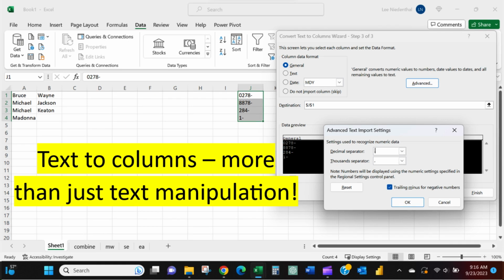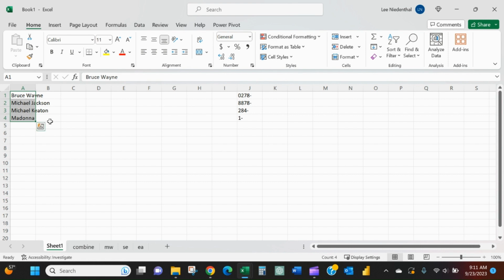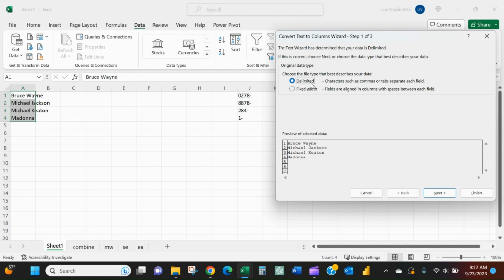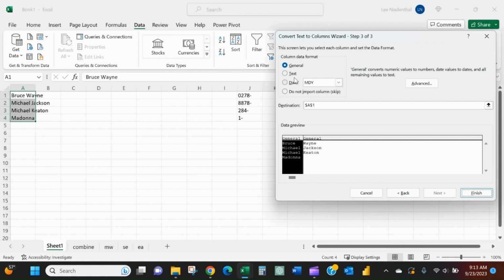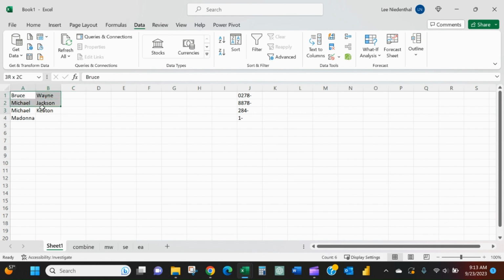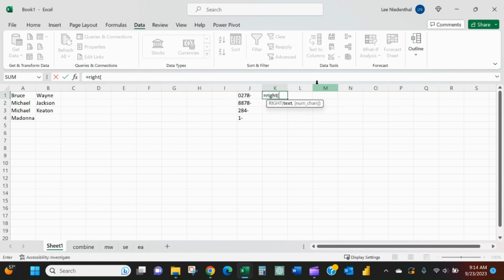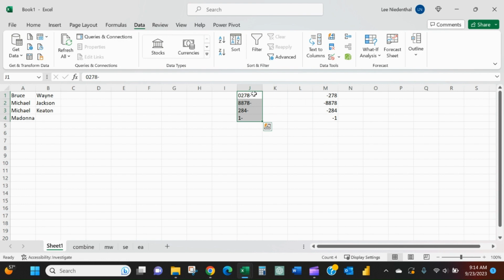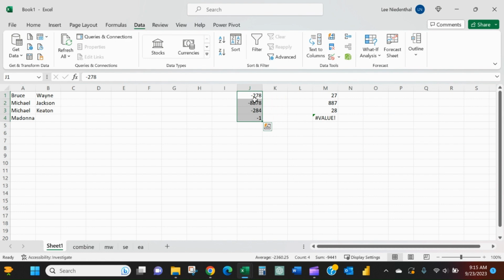Text to Columns -- More than Text Manipulation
Text to Columns in Excel can handle a lot of different tasks -- it is most commonly used to manipulate text, but it can also manipulate numerical data. The video shows a typical text manipulation and an example of a numerical manipulation tucked into Text to Columns: converting text that is really a negative number but the negative sign is at the end of the number rather than the beginning into a negative number.